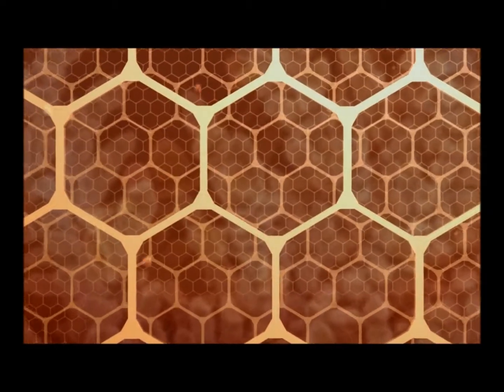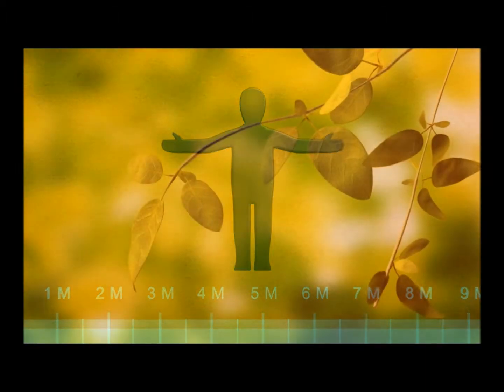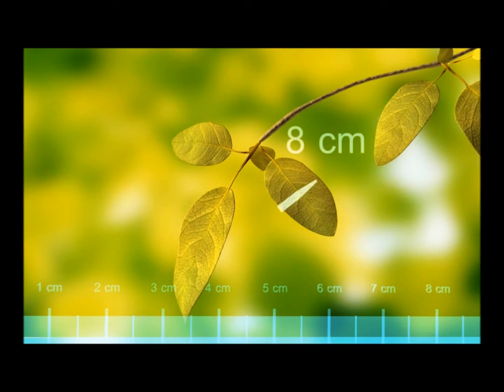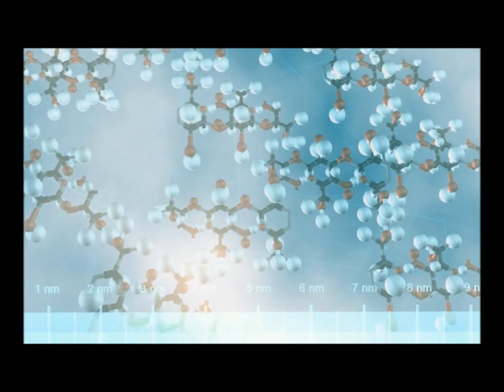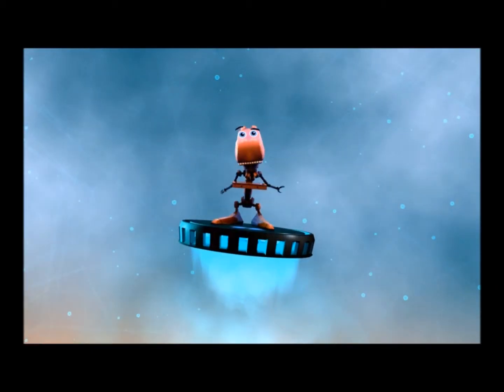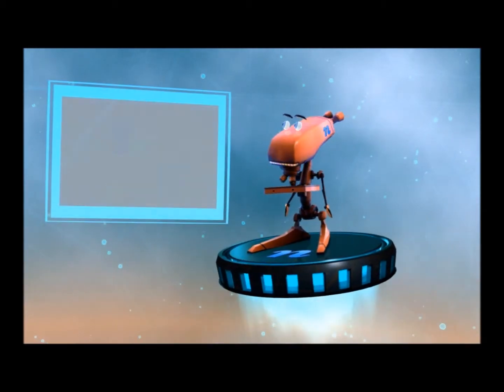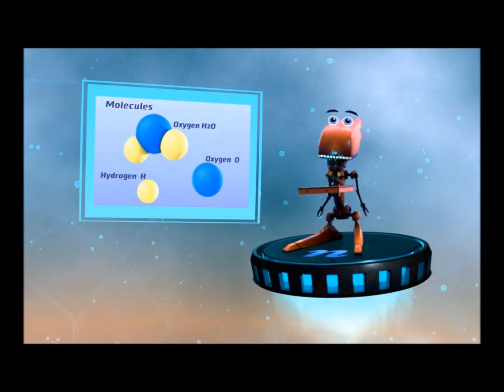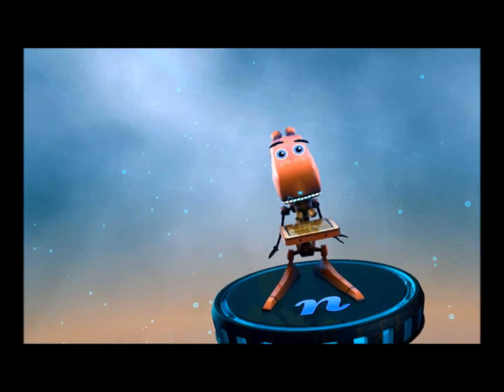Scopey - Introduction to the Nanoscale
Ingenuity Lab is bringing nanotechnology to little fingertips with an interactive application that has been specially created to teach future scientists about the myriad of opportunities at the nanoscale.

Designed for children between the age of five and 10, Scopey's Nano Adventure features animated tutorials and teachable moments that make learning creative and fun. The application is now available on iOS (via the Apple store) and Android devices (via the Google store) and is free for Canadian users.